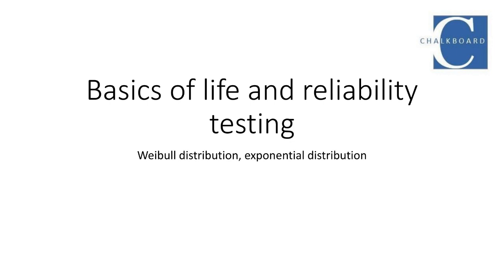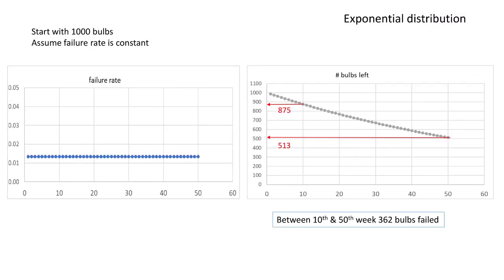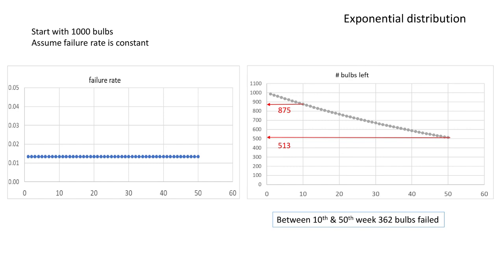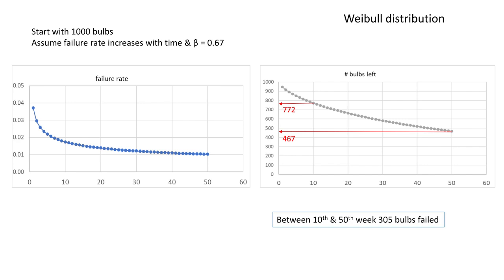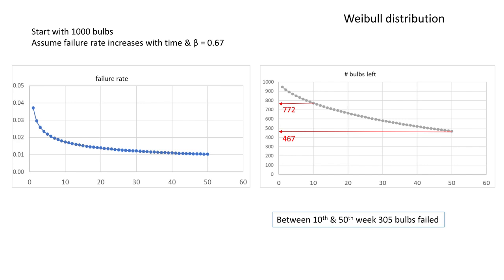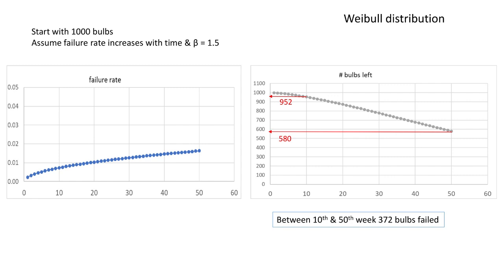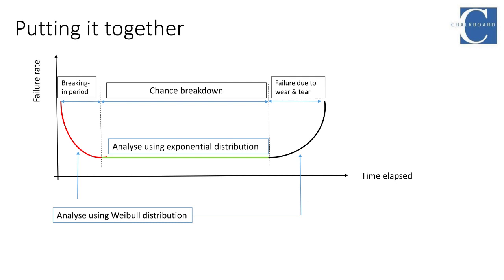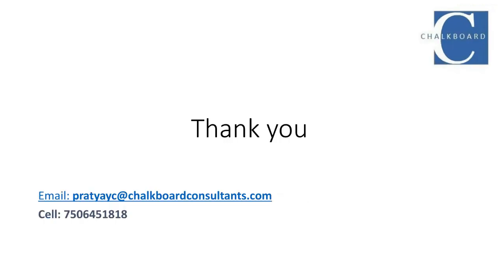mtc mfg reliability distributions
Failure rate is a complicated subject and often doesnot get the rigour it demands. Before we get into details of reliability this video will give you a quick introduction to Weibull and Exponential distributions. Exponential distributions are relevant when failure rate is constant whereas when failure rates vary, Weibull distribution is more relevant